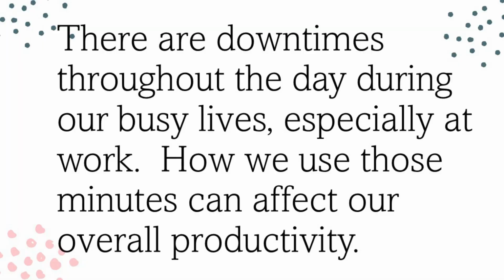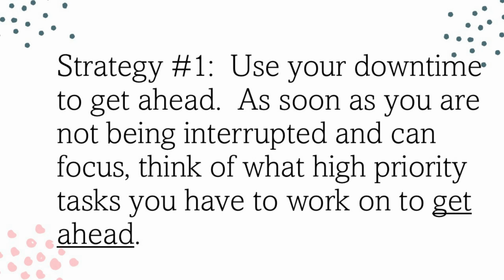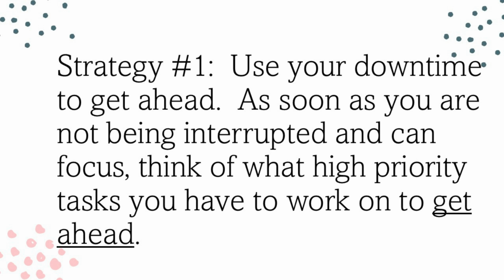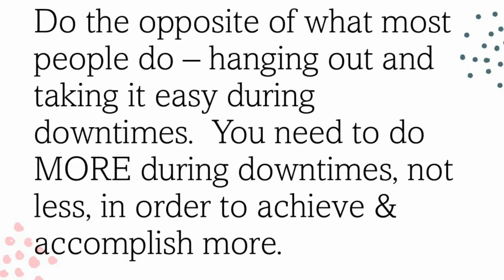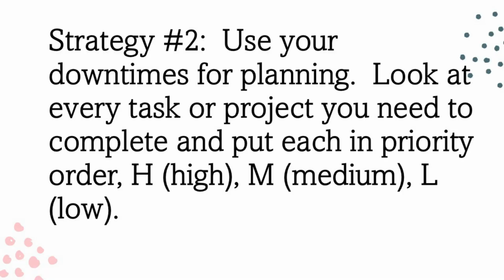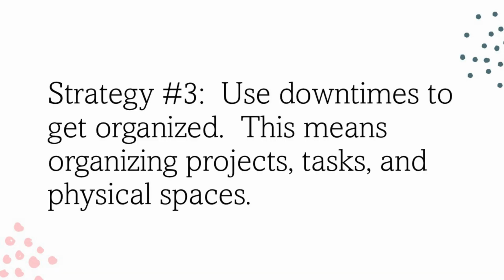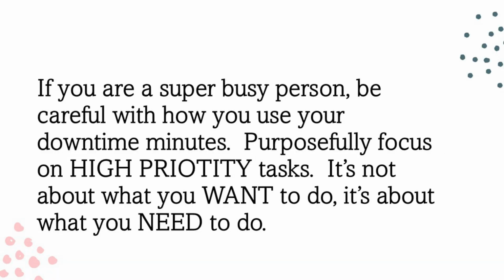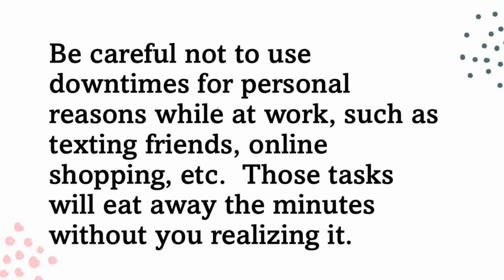Time Management at Work – How to Use DOWNTIMES Effectively to Get Ahead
How you use downtimes at work and at home as a busy person with a lot to manage can make a huge difference on your time management.  Watch this short video on how to effectively use downtimes at work to stay on top of everything.

There are downtimes throughout the day during our busy lives, especially at work.  How we use those minutes can affect our overall productivity.

Strategy #1:  Use your downtime to get ahead.  As soon as you are not being interrupted and can focus, think of what high priority tasks you have to work on to get ahead.  Do the opposite of what most people do – hanging out and taking it easy during downtimes.  You need to do MORE during downtimes, not less, in order to achieve & accomplish more.

Strategy #2:  Use your downtimes for planning.  Look at every task or project you need to complete and put each in priority order, H (high), M (medium), L (low).

Strategy #3:  Use downtimes to get organized.  This means organizing projects, tasks, and physical spaces.

Watch for how minutes are spent.  Workplace socializing helps build relationships, but be EXTREMELY CAREFUL with how much time goes to that because while you’re socializing, you’re wasting precious minutes during which you can get ahead.  Socialize with time limitations.

Purposefully focus on HIGH PRIOTITY tasks.  It’s not about what you WANT to do, it’s about what you NEED to do.  Be careful not to use downtimes for personal reasons while at work, such as texting friends, online shopping, etc.  Those tasks will eat away the minutes without you realizing it.

Here are 2 forms you can download to help you in your journey to succeed:

Daily Calendar for Time Tracking and Average Time Per Activity (Time Audit Template)

Helpful Tools to Use:
Here are some helpful tools for your journey to success. Click on each item to view more details on Amazon.

Planner and calendar

Pocket folders for organizing projects

Writing set

Dry-erase board for the wall

Desk organizer

Desk accessory set